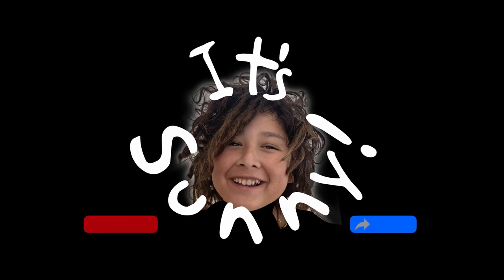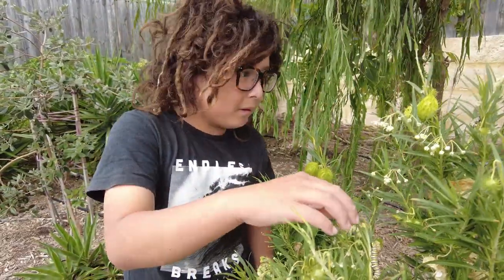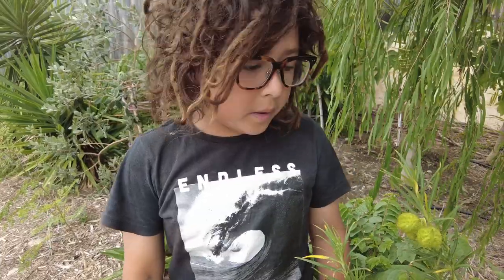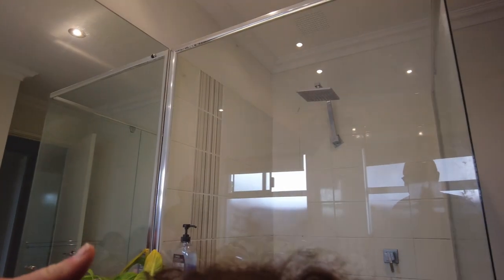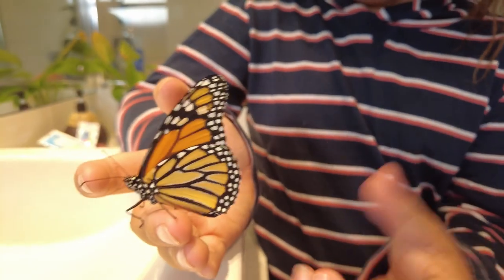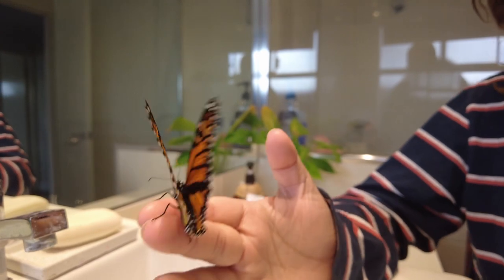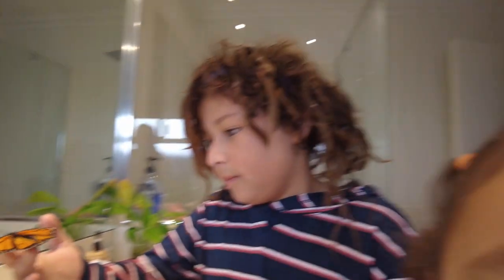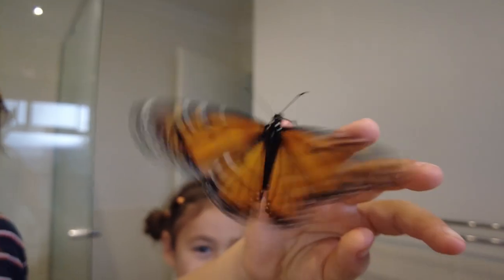Sunny and the Monarch Butterflies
Life-cycle of the Monarch Butterfly:  In this video we rescue Monarch caterpillars from the deadly Monarch-eating wasps.  Once inside, they turned into chrysalises and a couple of weeks later, they emerged as beautiful Monarch butterflies!